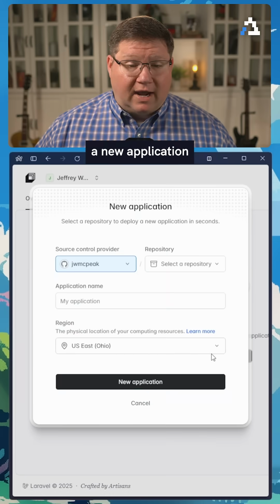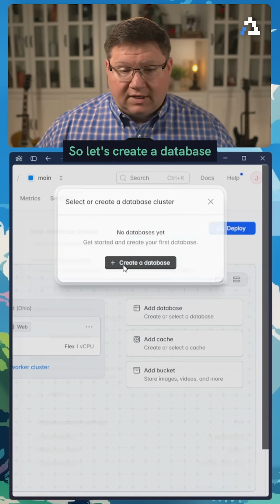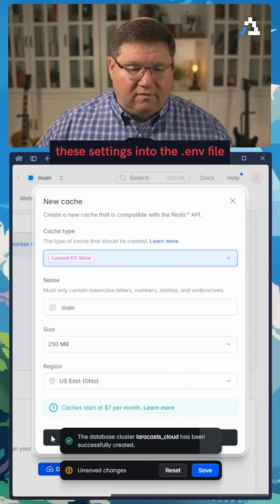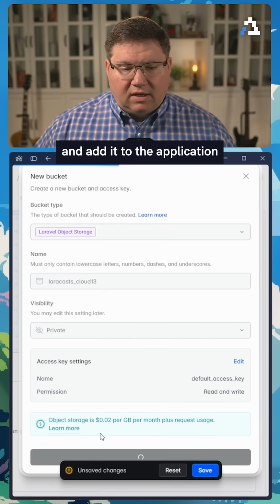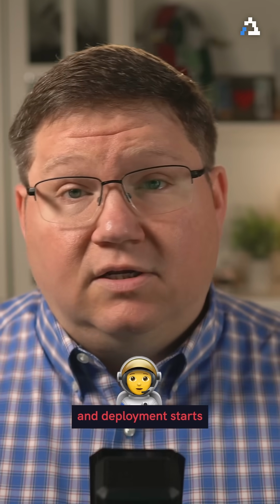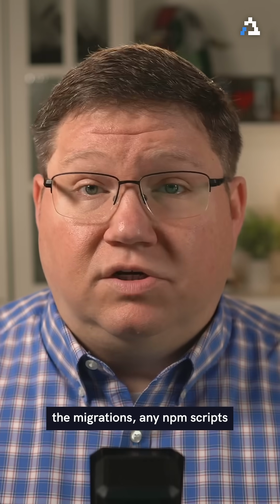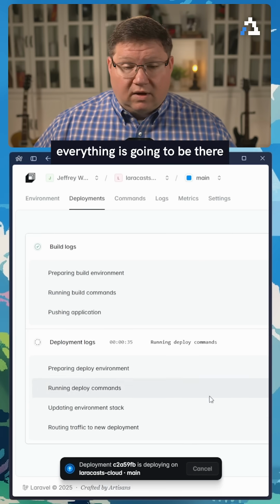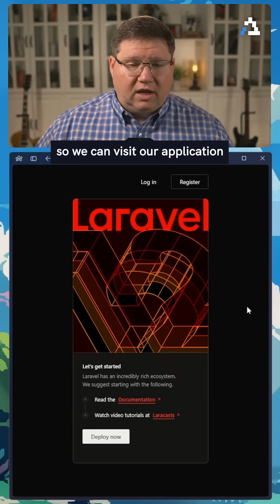Deploying to Laravel Cloud in Seconds!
Let's walk through deploying a fresh Laravel 12 starter kit using Laravel Cloud — in under a minute! This quick guide shows how Laravel Cloud takes care of the heavy lifting. No need to tweak your .env file — it's all automated. With just a few clicks, the app is built, deployed, and live in about 42 seconds. If you’ve ever found deployment intimidating, this video will show you how easy it can be.